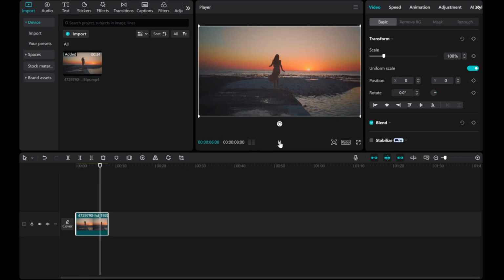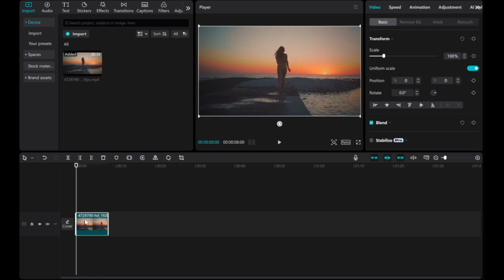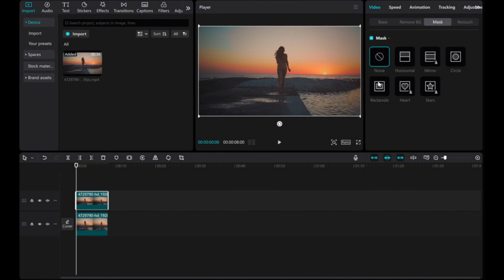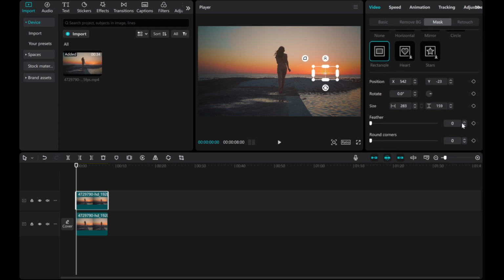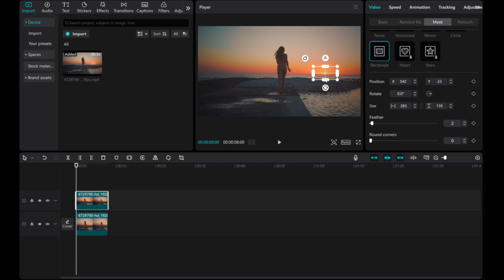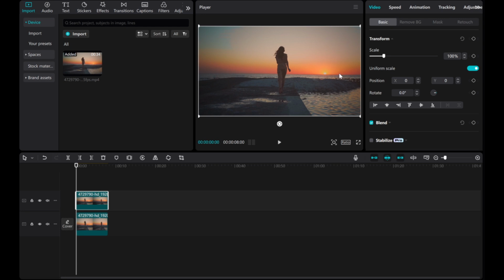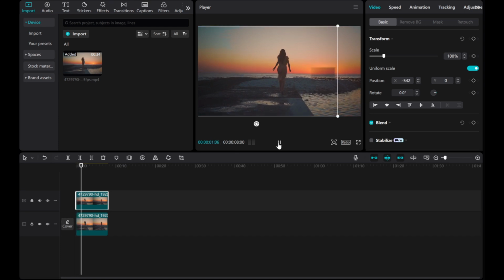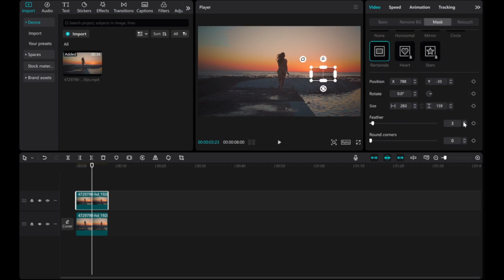How to Remove Objects from Videos in CapCut (PC) | Step-by-Step Tutorial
Learn to clean up unwanted objects or distractions in your videos using CapCut on PC!